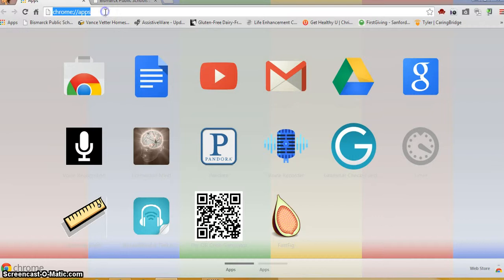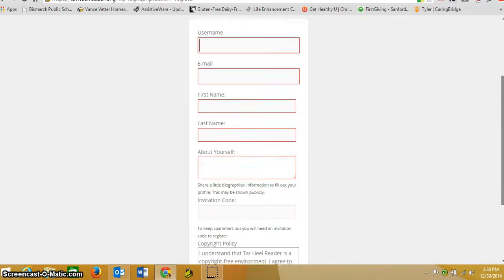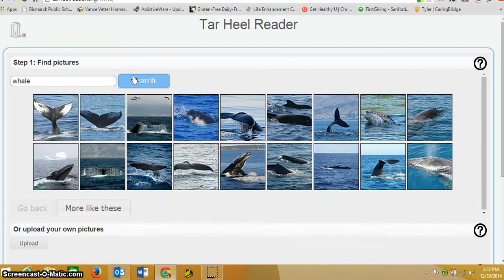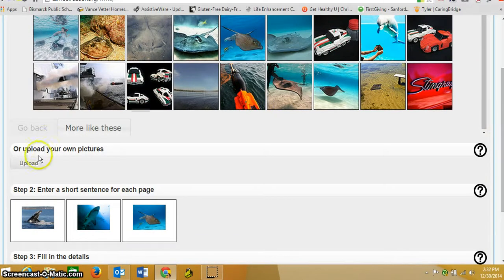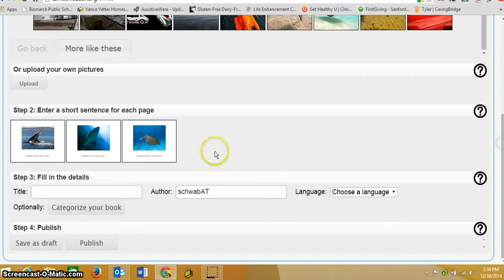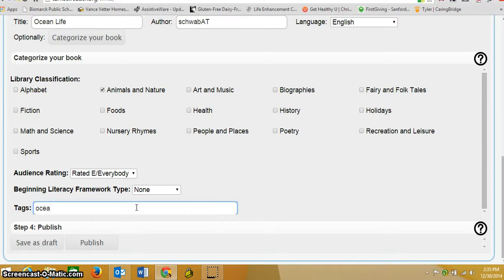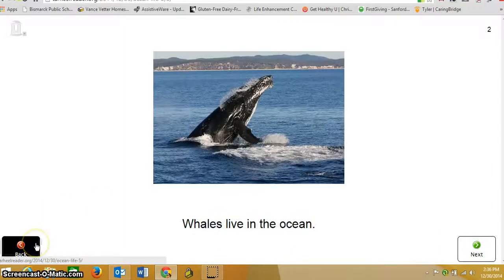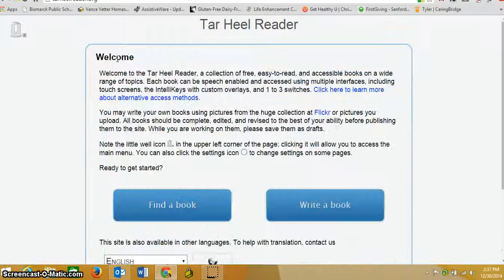Creating and Publishing eBooks in Tarheel Reader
This video will demonstrate how to create and publish books using the website tarheelreader.org. A username and password is required prior to creating and publishing books in Tarheel Reader.